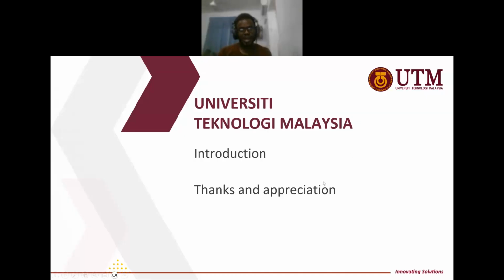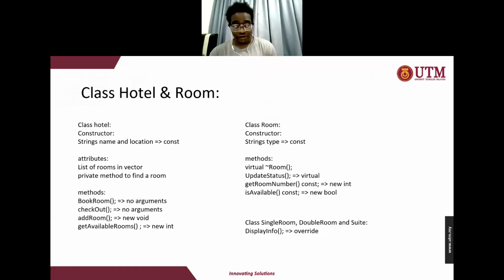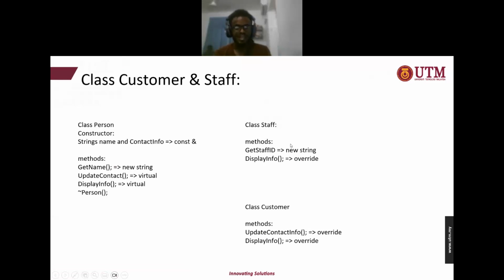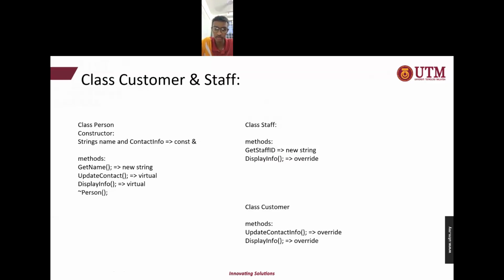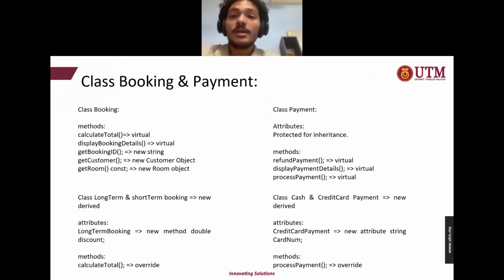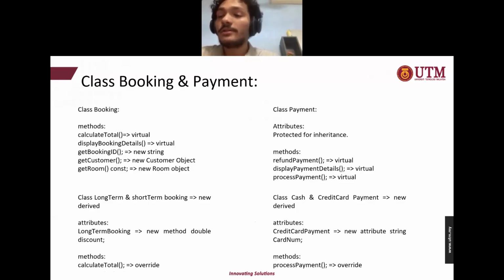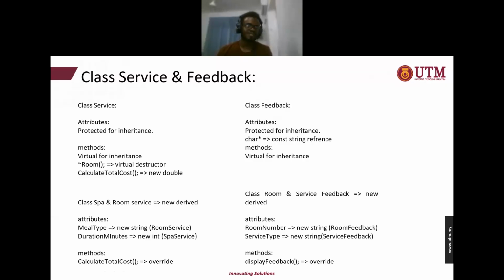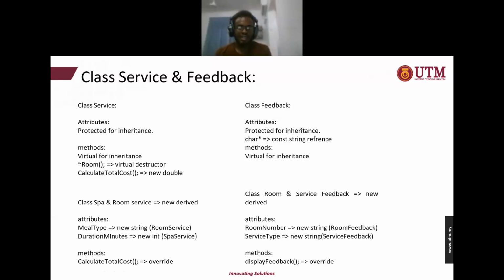PTII Project Final Phase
This video is recorded and edited by section 02 students to implement the classes of the hotel management system project
chapters:

0:00 Intro
1:18 Hotel Class And Room Class By Abdalla Ali
3:08 Customer Class And Staff Class By Musab Elsadig
4:45 Booking Class And Payment Class By Mohammed Adil
6:50 Service Class And Feedback Class By Othman Ali